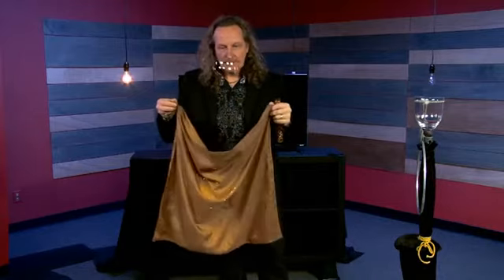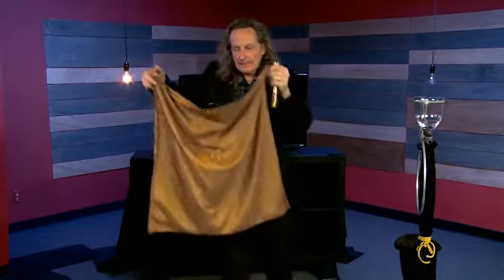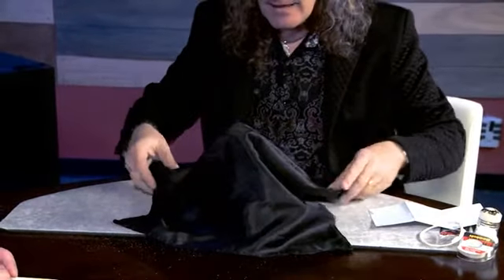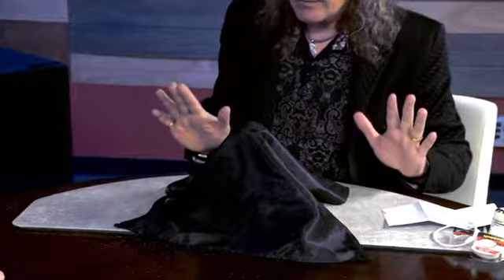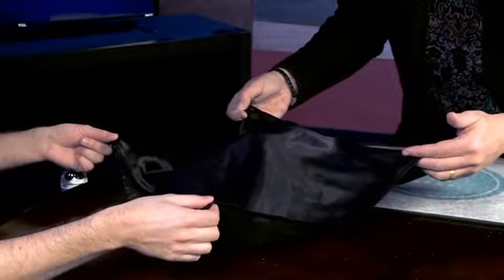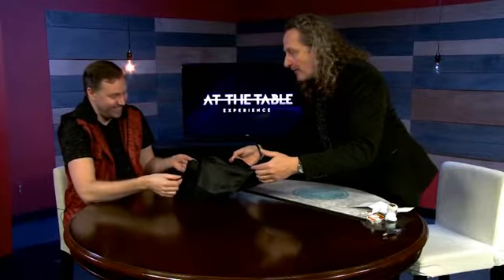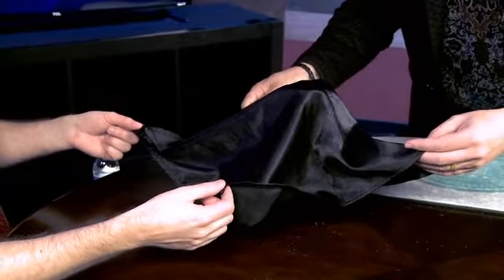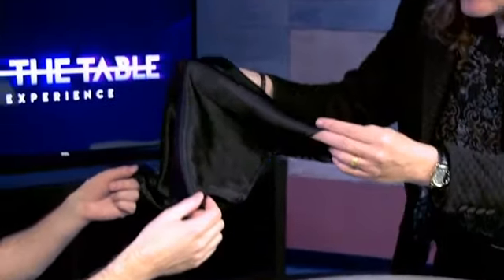At The Table Live Losander - DVD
With performances across Europe, Asia, the US, and Australia, it's safe to say Losander is a World-Renowned Magician that has been captivating audiences for years. Known for enthralling even the most skeptical spectators, Losander's magic is sure to inspire and delight! Using simple tools, you will learn how to perform and improve some of your existing magic while bringing your effects to the next level. You will even learn how to animate small objects and perform with magic bubbles! Yes, he gives you all the secrets to his world-famous floating bubble routine. Join us for a new, original experience and a lecture that will unleash your full potential with Losander, right here At The Table!

Animated Bank Note: Take a borrowed bill and, with nothing but static electricity, make it stick to your hand.

Animated Business Card: Make a business card stand up on your palm, and immediately hand out the card afterwards. It's easy to perform and you create a real miracle.

Dancing Straws: A perfect, impromptu restaurant routine that utilizes 2 straws.

Salt Game: A great opening routine for walkaround magic.

Animated Glass: Control an ordinary glass with only your mind. The glass can be inspected and can even be borrowed.

Exquisite: A unique take on the Ouija board. You cover a glass with a cloth and without any prompting, the glass will move on its own, and even float! If you've seen his floating table, you know exactly how powerful this effect can be.

The Water Sign: An amazing routine using ordinary objects you will find in almost any setting. If you like dollar bill magic, you won't want to miss this one.

Bubble Routine: A transcendent piece of magic that will make you question whether or not magic is real. Includes Floating Bubble, Bubble Zombie, and Juggling with Bubbles.